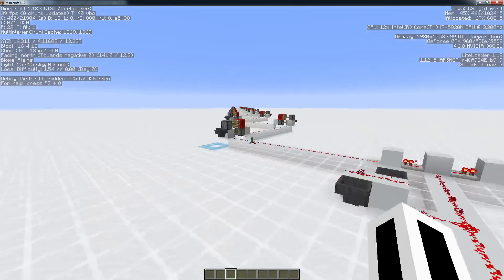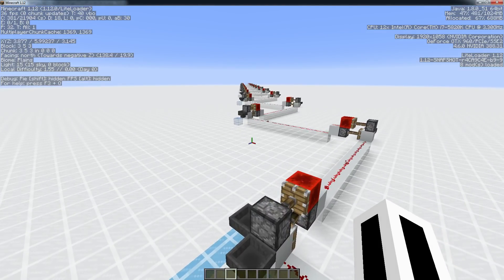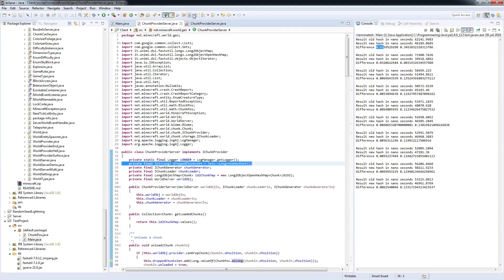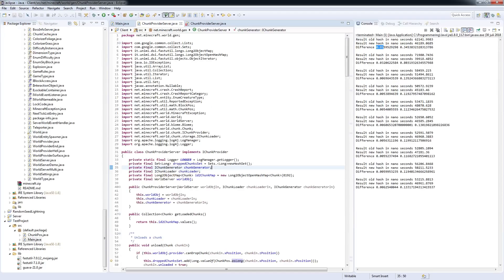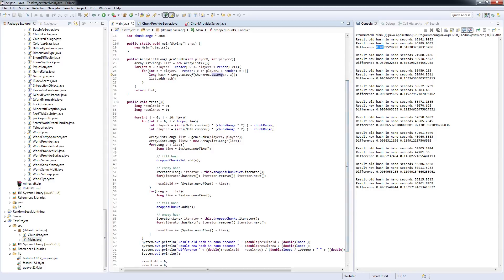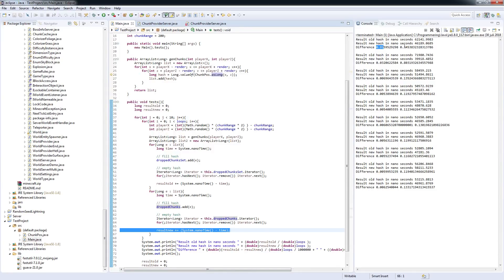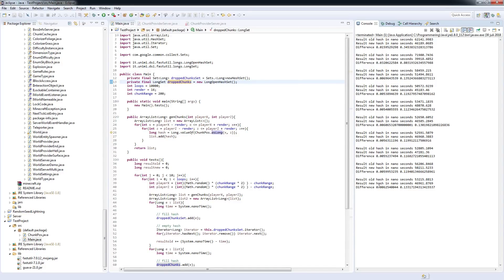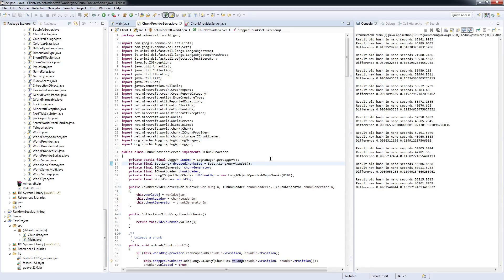[TECH-DEMO] Hashmap changes ruining permaloaders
Unloading Hash maps was changed ruining permaloaders in Minecraft. Hoping the devs can change this back as it didn't improve the game performance by much.